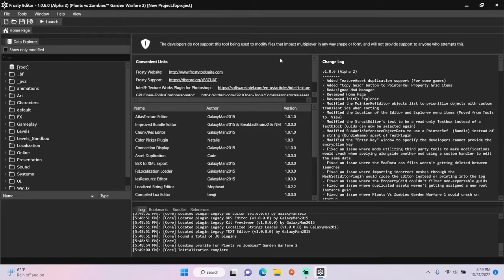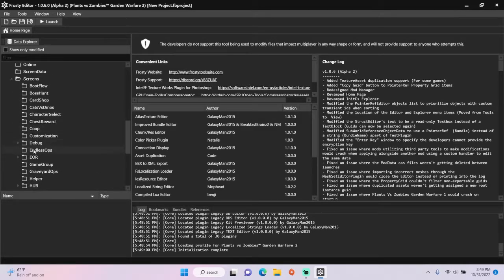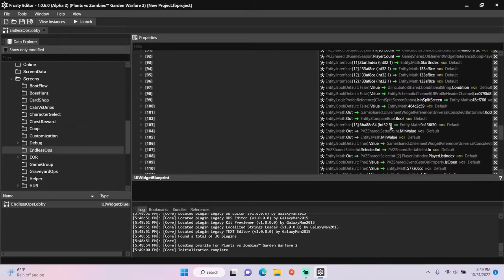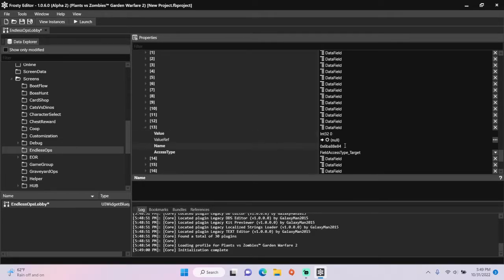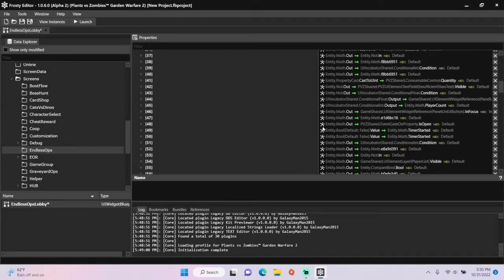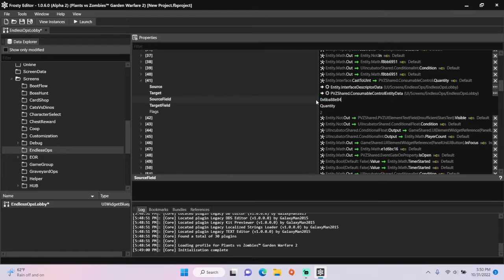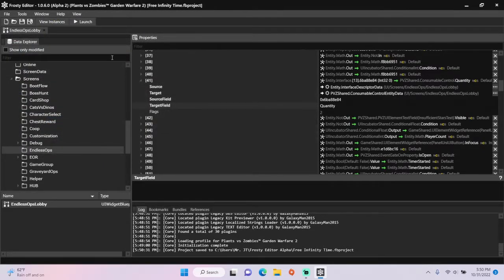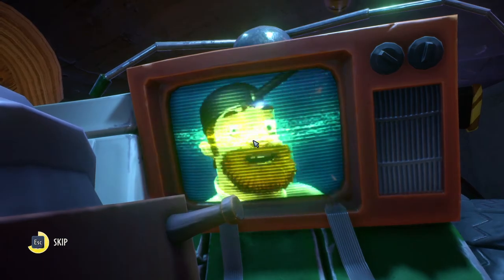Frosty Editor Tutorial #70: How to Make Infinity Time Free in Plants vs. Zombies GW2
This video will show you how to make Infinity Time free in Plants vs. Zombies: Garden Warfare 2 using Frosty Editor.